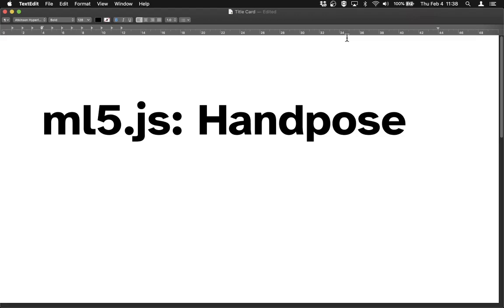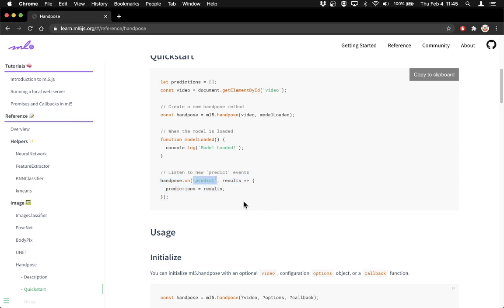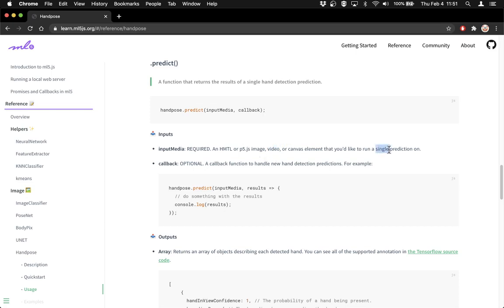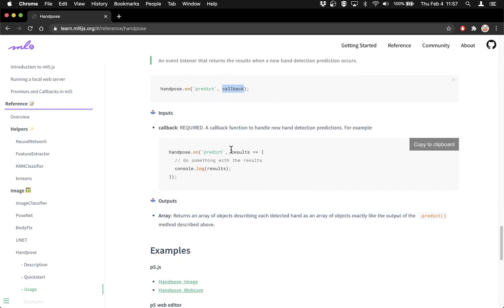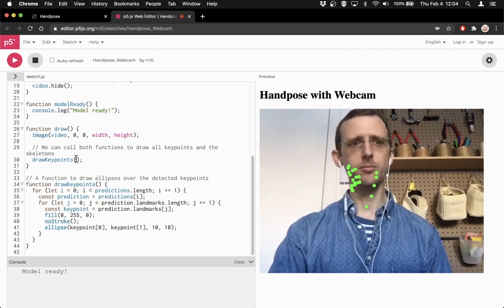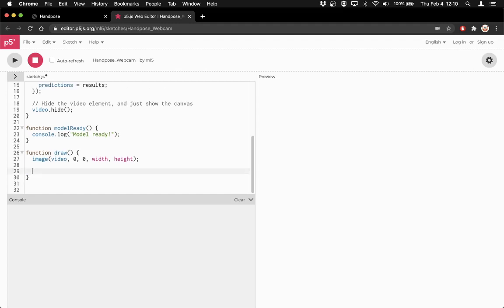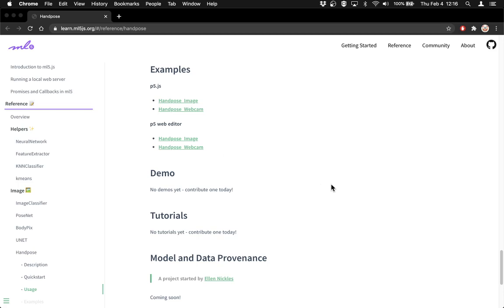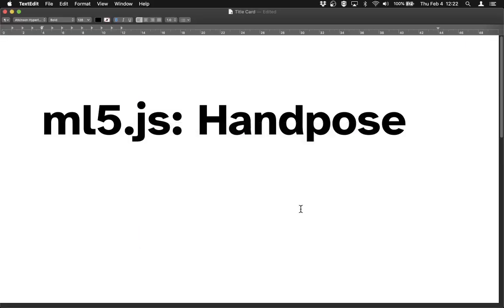AI 3 (2021): ml5.js: Handpose